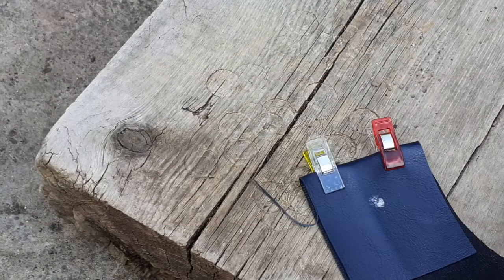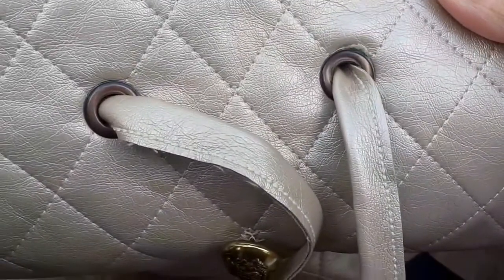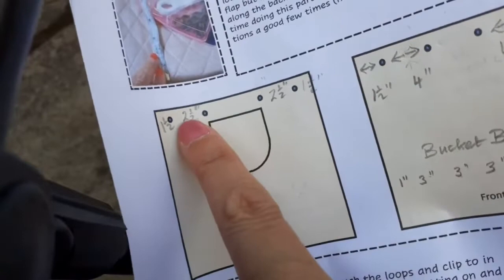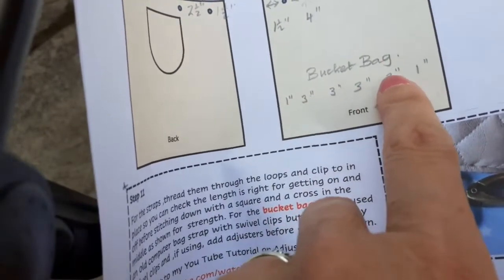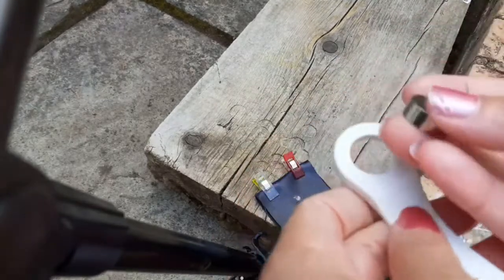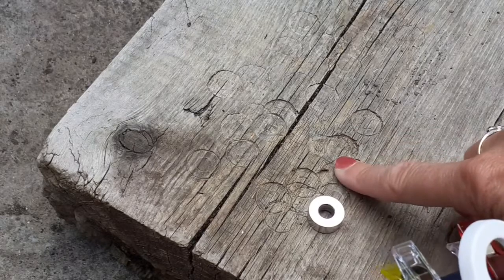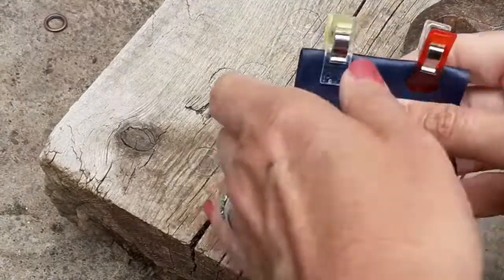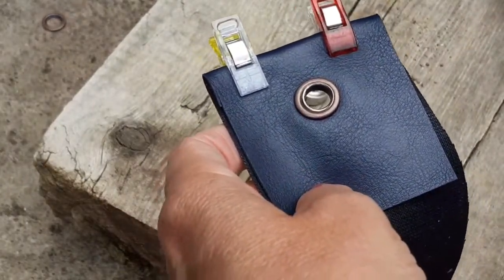Putting eyelets on your bucket bag